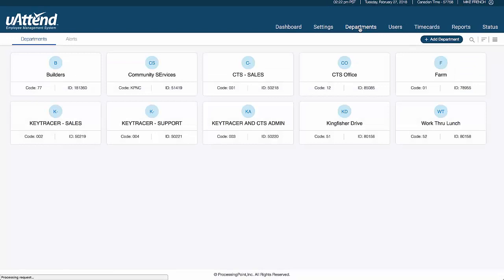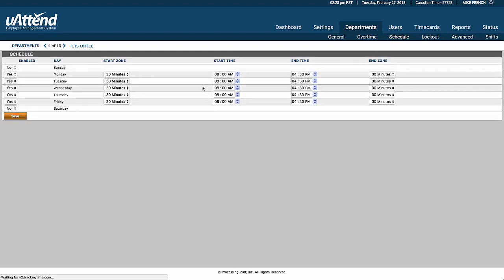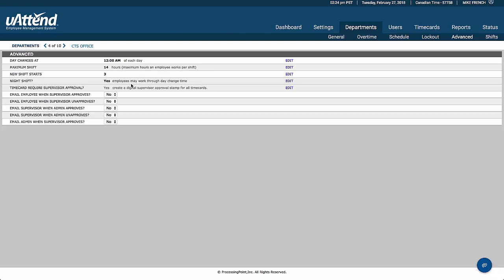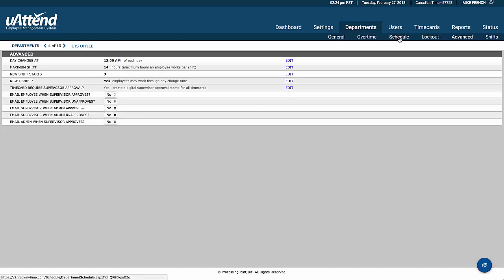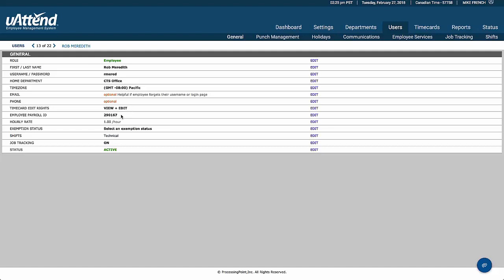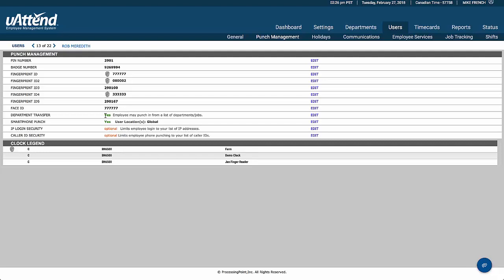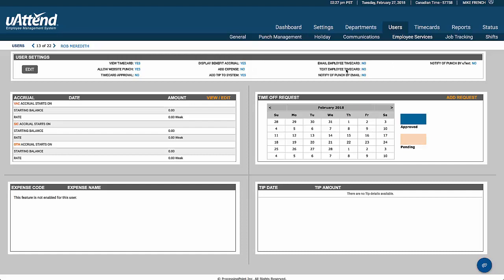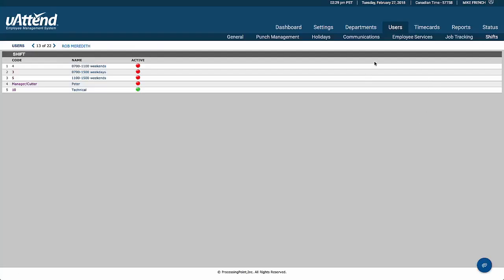uAttend Time & Attendance System Tutorial (Part 2) - User Management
The uAttend Employee Management System, a web-based time & attendance system that allows employees to punch in and out from a computer, a smart phone app, or from a telephone.

Unlike a traditional time clock that is tethered to a computer and client based software, uAttend uses cloud computing to allow business owners the flexibility of doing time and attendance anywhere and any time. Additionally, the system allows extreme flexibility, letting employees “punch” in and out from a time clock, web-browser, or phone. Unlike other systems, all the punch data, no matter what the source, is aggregated online for easy editing and reconciliation.

There is no need to network together different solutions for different employee types and access a single client based computer for time and attendance.

This tutorial covers the user management of the system.